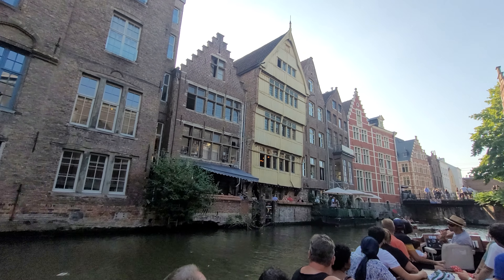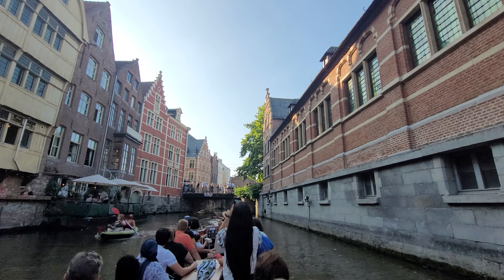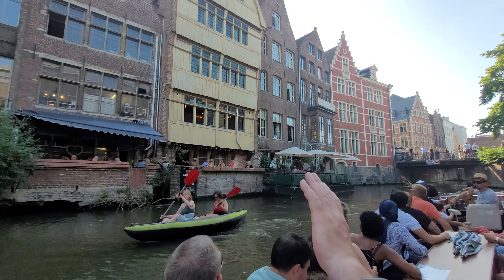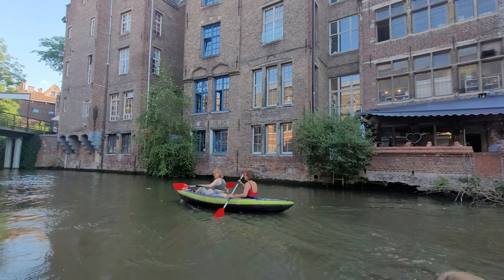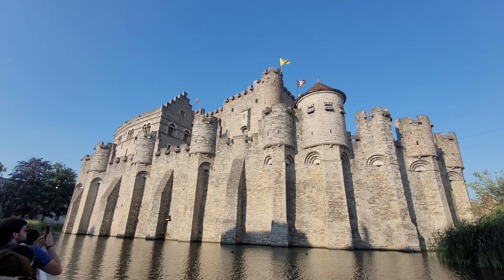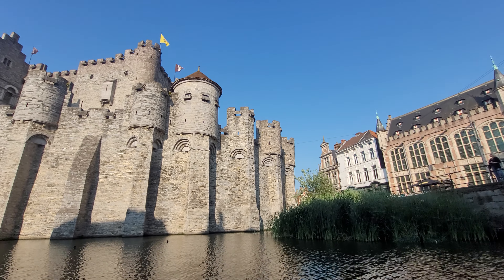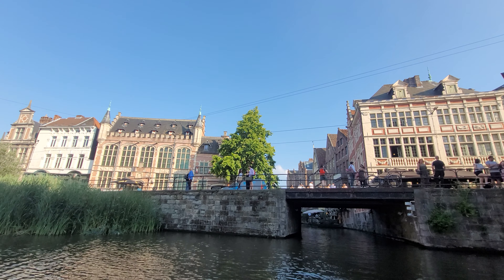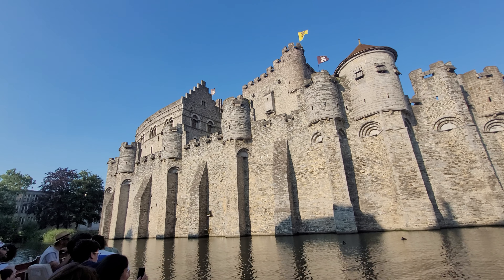Boating on the canals of Belgium. Girls in a kayak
In this video I just swim through the canals, swim through the girls and swim up to the castle. Incredible adventure.